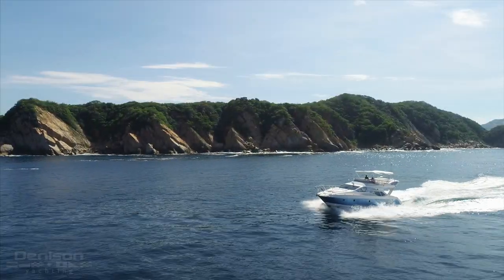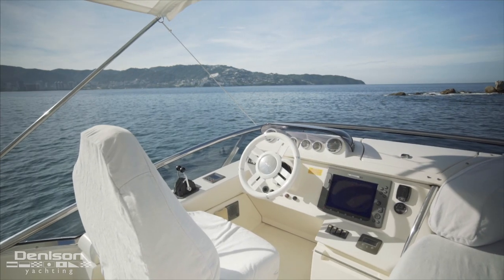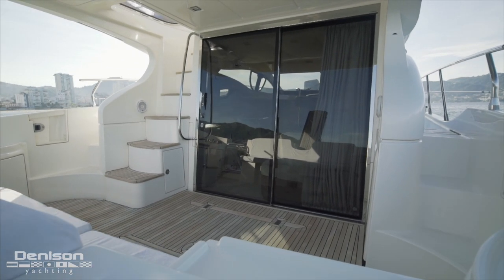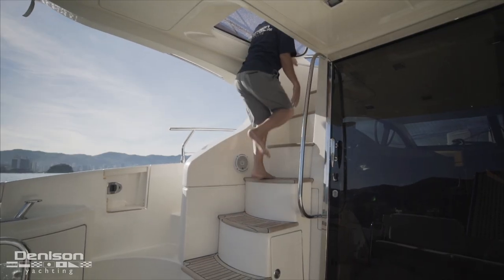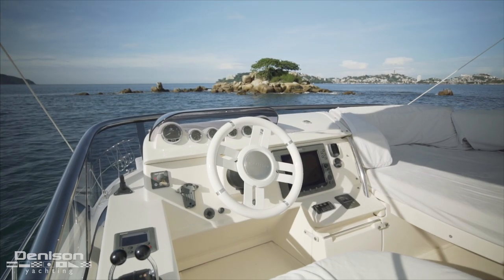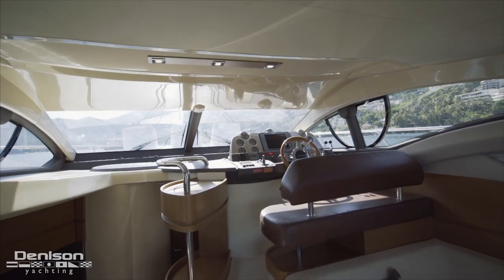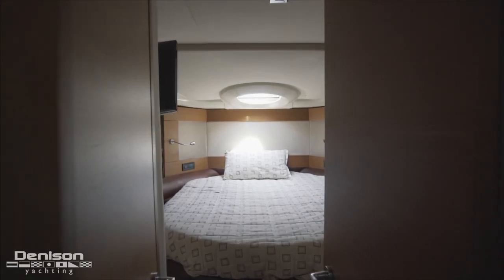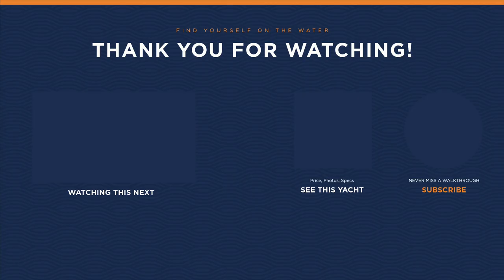43 Azimut Flybridge Yacht [$325,000]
Yacht: 43' Azimut 2010
Location: Mexico
Asking Price: $325,000
Yacht Broker: Denison Yachting

If you're in the market for a flybridge yacht under 50', this Azimut is a great option. Cruising comfortably around 25 knots, powered by her twin Cummins, she features 2 staterooms and 2 heads with many options and upgrades.

NOTABLE FEATURES:
-CUMMINS QSB 5.9 (SHAFTS, NOT PODS).
-BOW THRUSTER.
-RAYMARINE ELECTRONICS.
-RADAR.
-TEAK PACKAGE.
-SALON BOSE SURROUND SPEAKERS